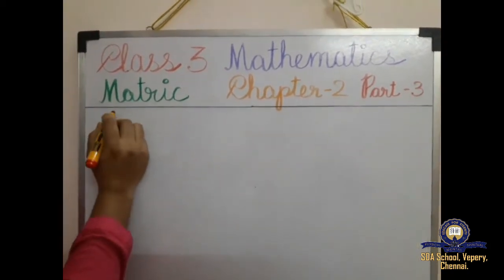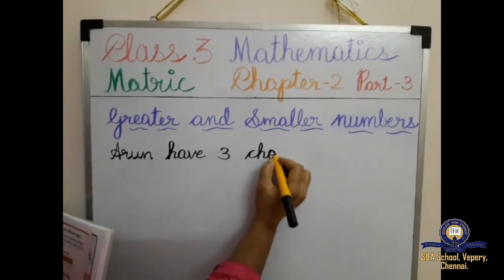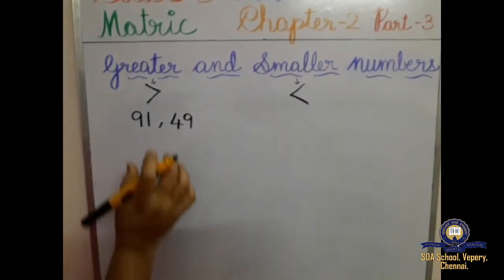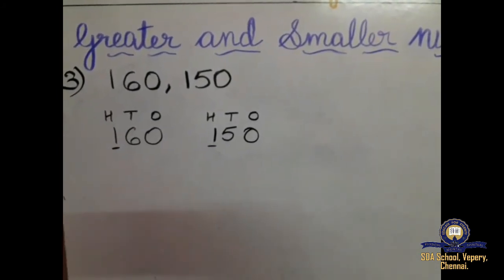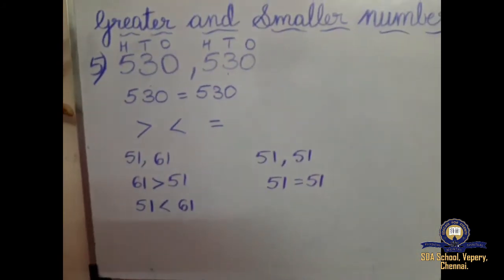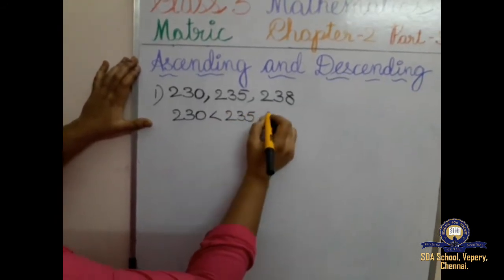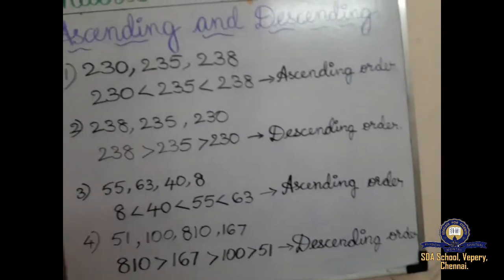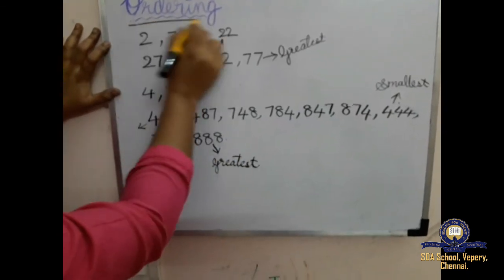Class 3/TNB/Maths/Ch 2-Part 3/Session 5